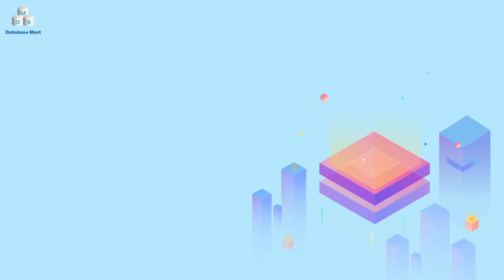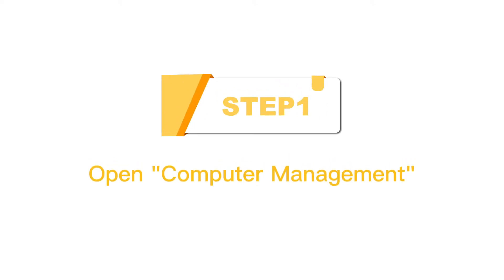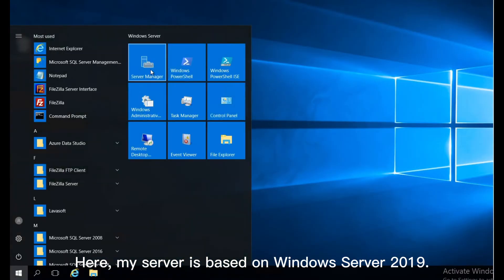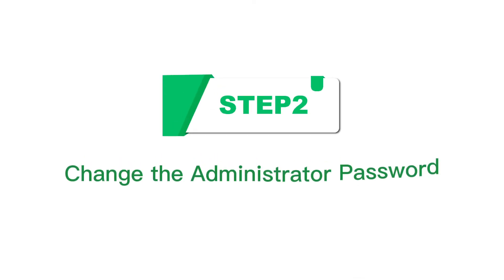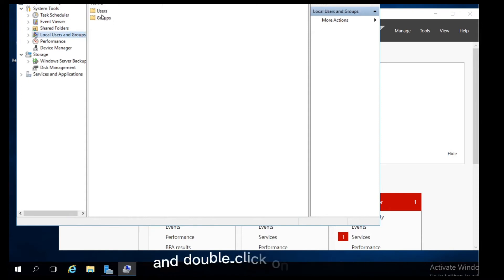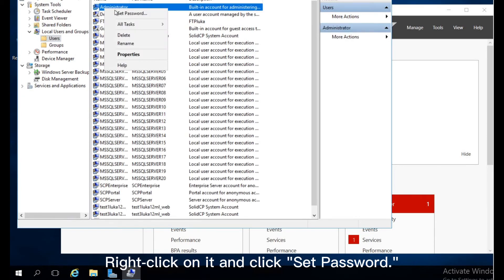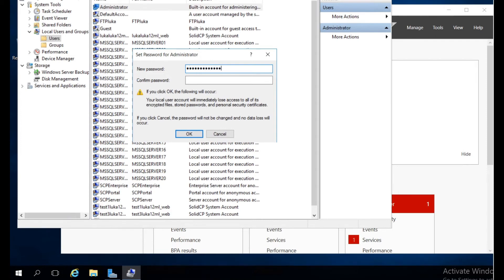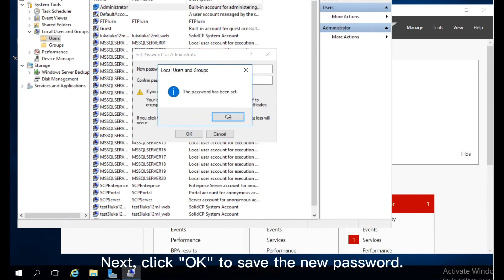How to Change the Administrator Password on Windows Server 2016/2019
Changing password at regular intervals is a good practice for all system administrators. In a production environment, change the password at least every 3 months and for other environments do it every 6 to 12 months. In this video, we will show you how to Change the Administrator Password on Windows Server 2016/2019.

You can also watch the below videos about managing Windows VPS.